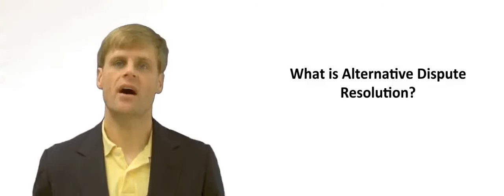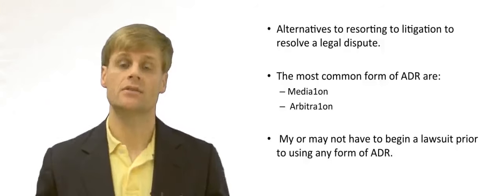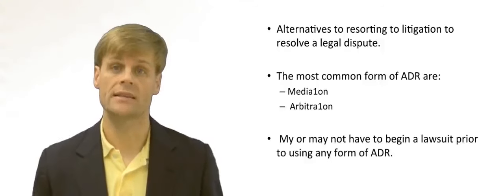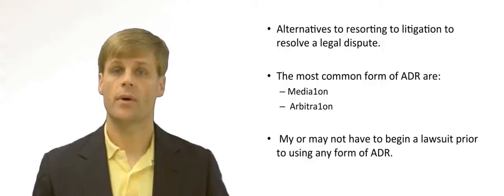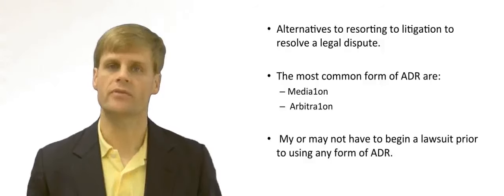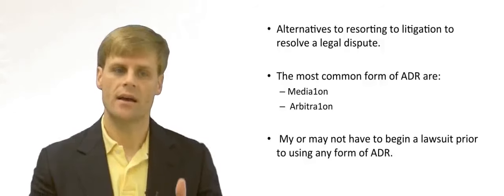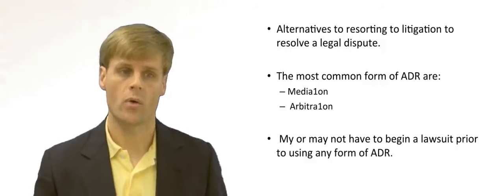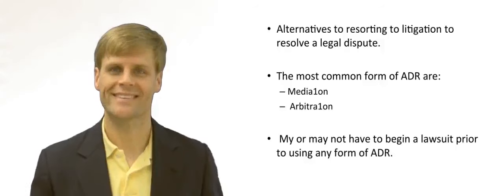What is Alternative Dispute Resolution?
What is ADR or alternative dispute resolution?